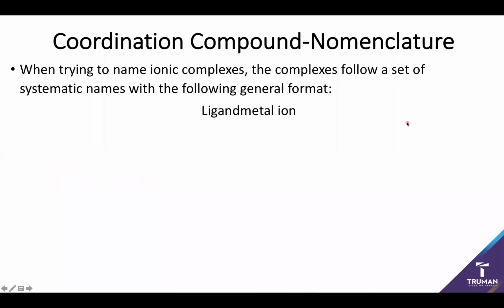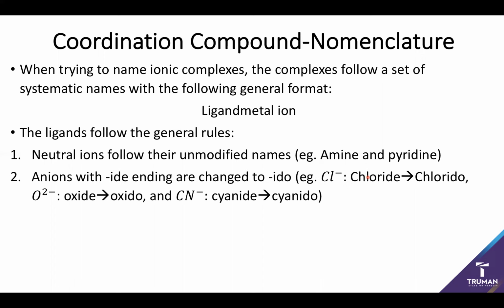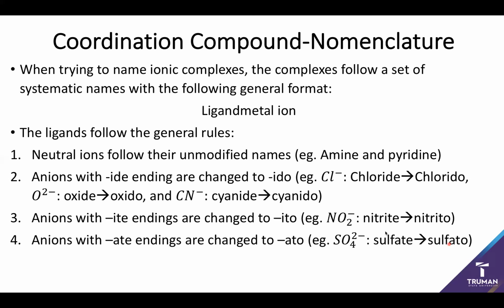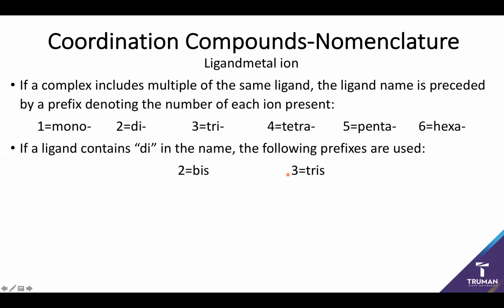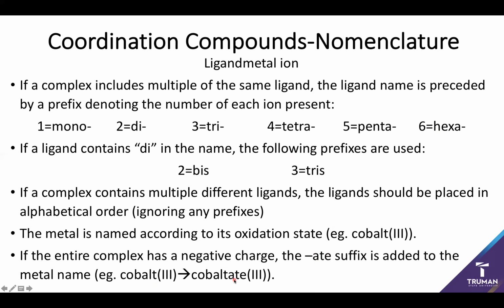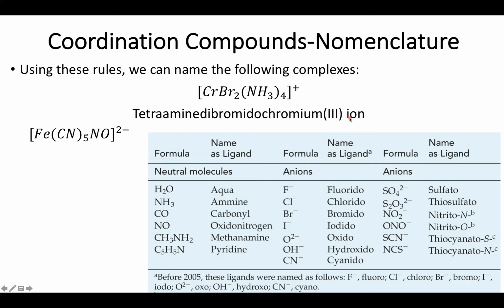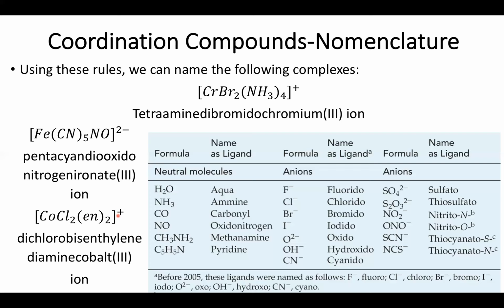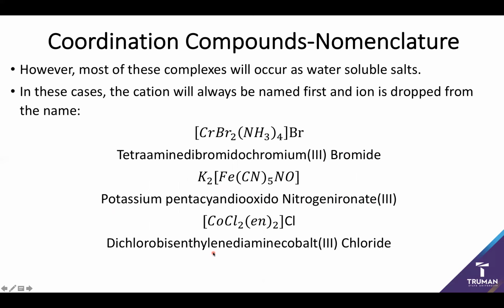19.2-Coordination Compounds Nomenclature